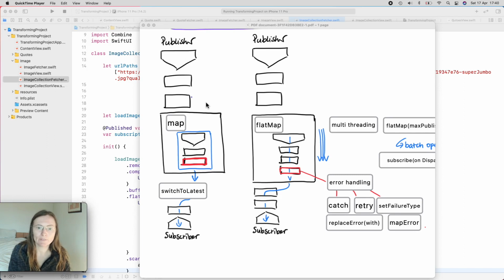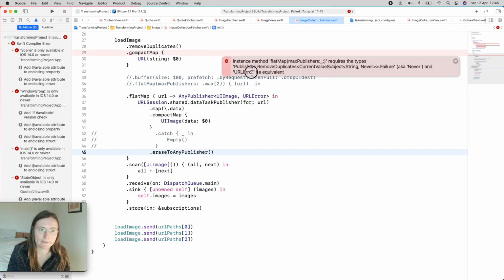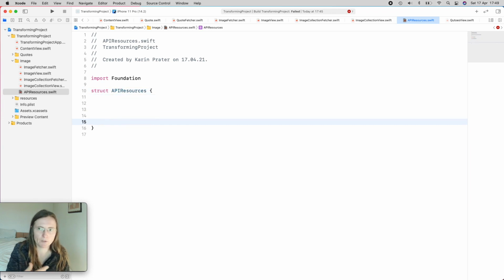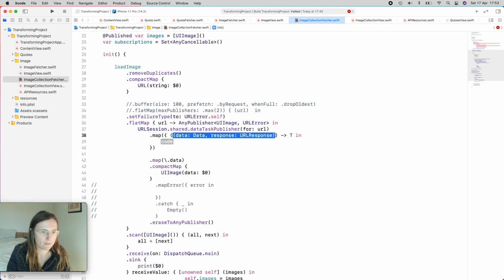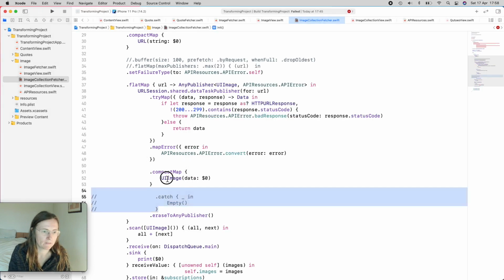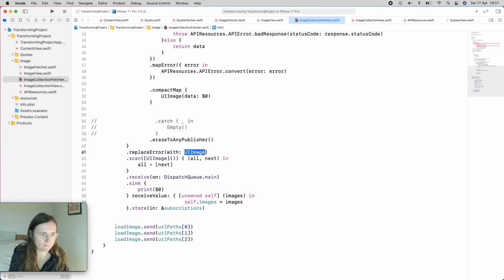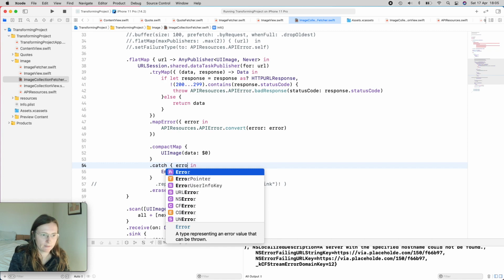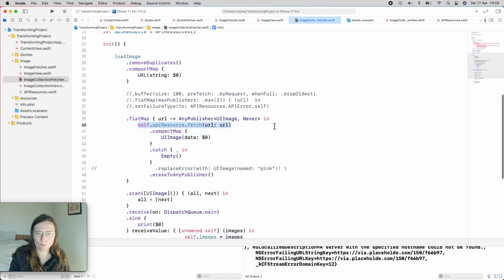Combine framework tutorial - Part 3 - Error handling with mapError, setFailureType, & flatMap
This tutorial will show you how errors are included in the Combine framework. Error handling is important otherwise your data streams will complete and data processing they are supposed to handle will stop. This results in an UI that is no longer responsive.

Overview:
00:00 intro
01:52 setFailureType(to)
04:26 mapError
10:16 retry when error occurs
11:54 catch errors